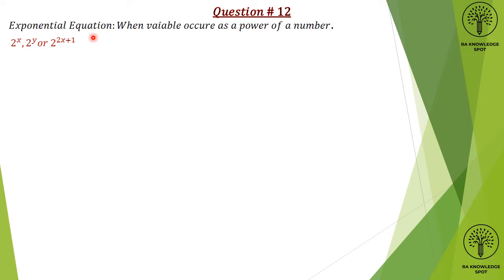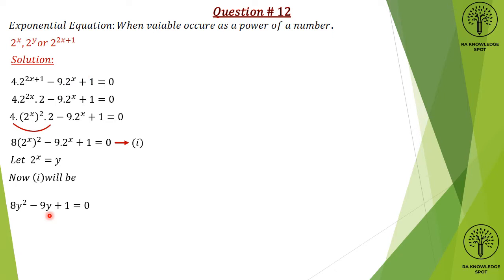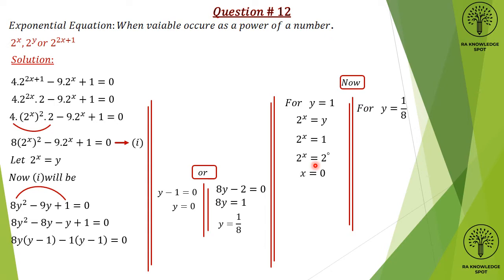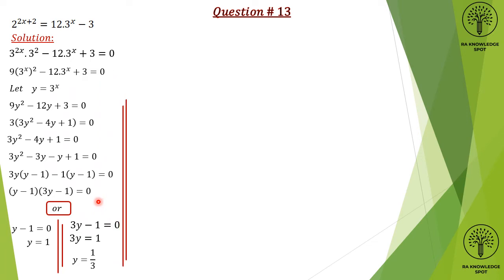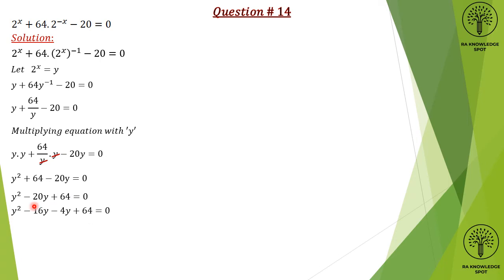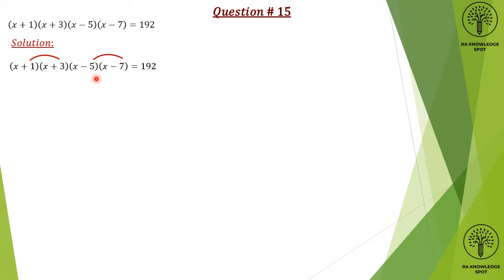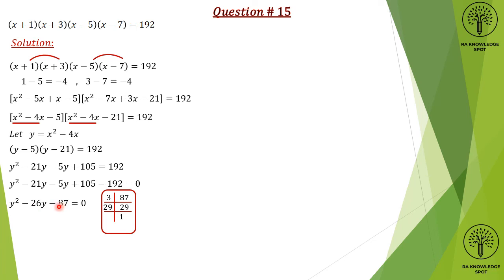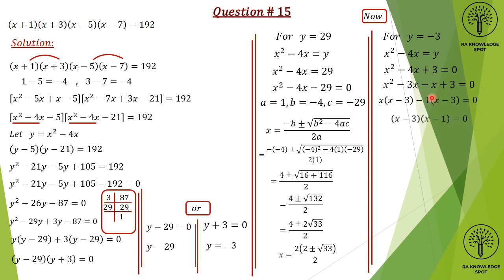10th Class, Maths, Chapter #,Exercise # 1.3, Question 12,13,14,15.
10th Class, Maths, Chapter #,Exercise # 1.3, Question 12,13,14,15.